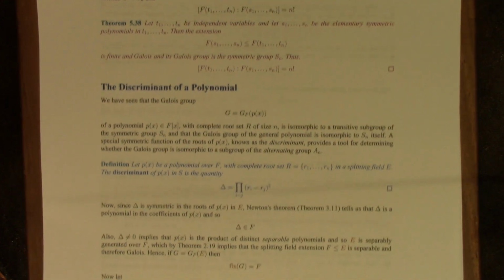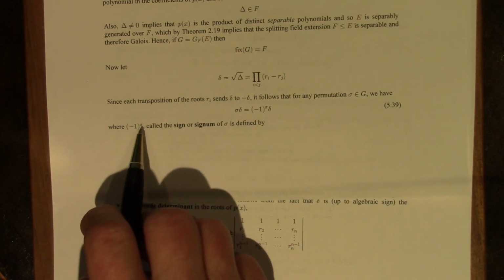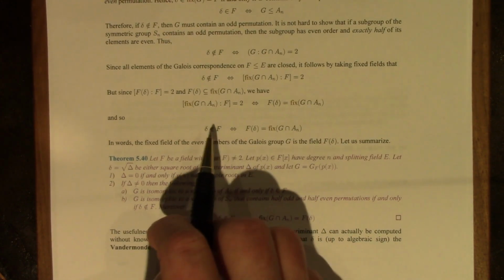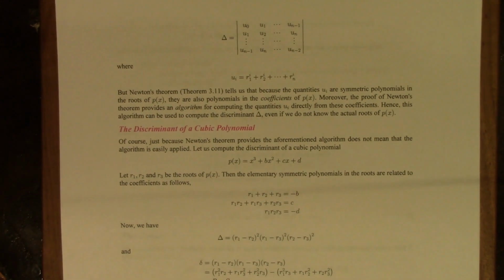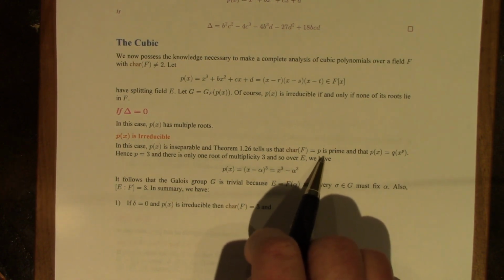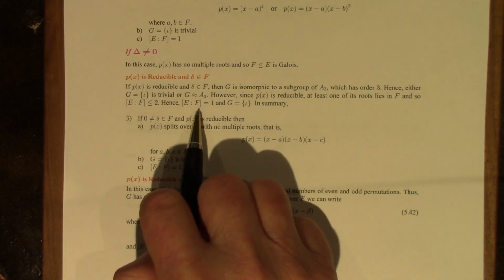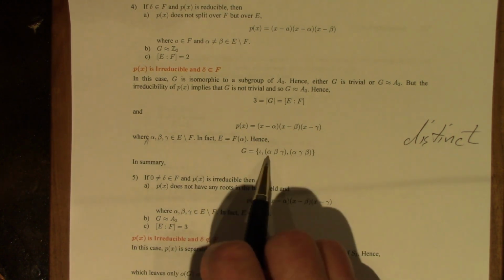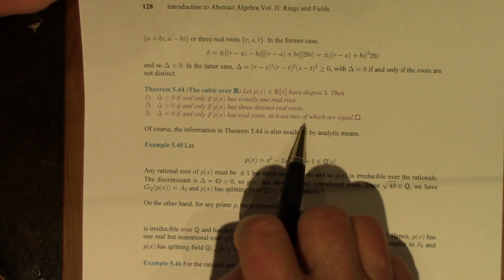Field and Galois Theory: 17 The Discriminant, The Cubic